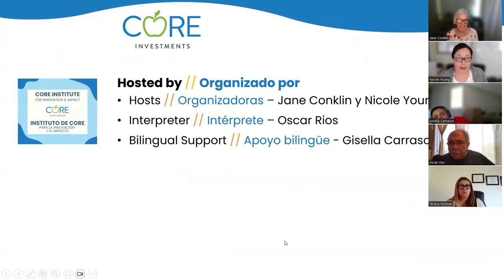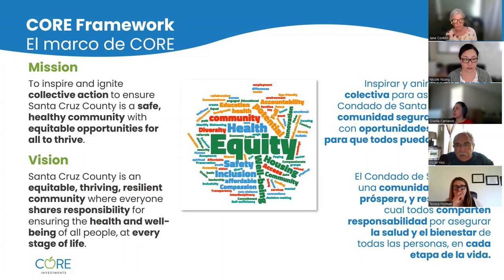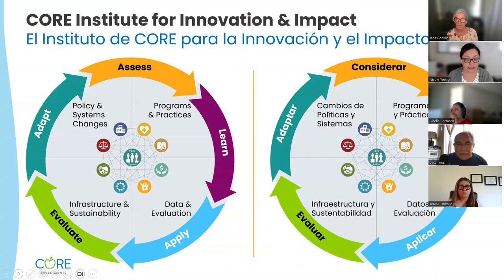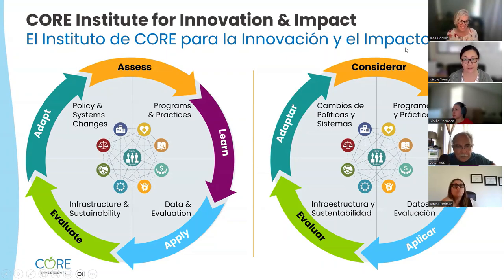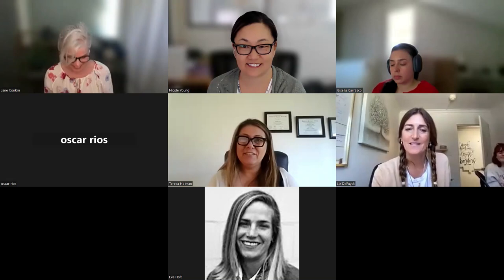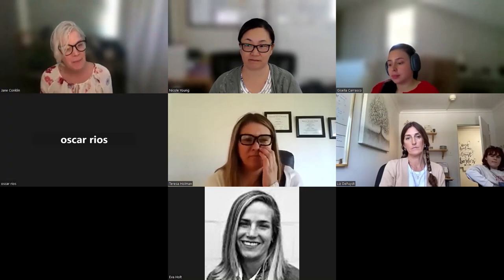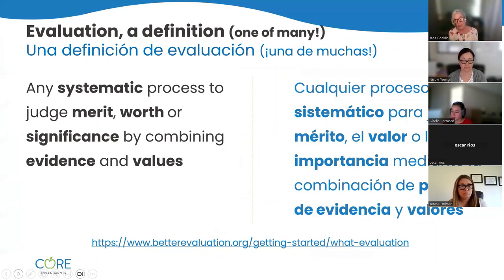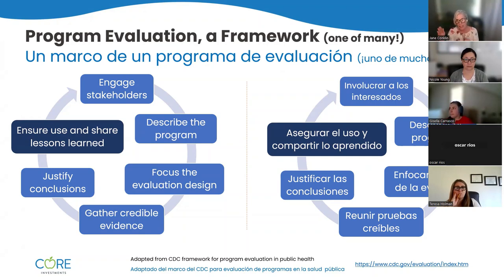Program Evaluation: Getting the Most From Your Data & Findings – CORE Peer Learning Circles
Event Date: May 23, 2024
Co-facilitators: Jane Conklin & Nicole Young, consultants to CORE Investments
Interpreter: Oscar Rios
Bilingual Chat support: Gisella Carrasco

Presented in English with simultaneous interpretation into Spanish.

Watch the third and final session of the CORE Peer Learning Circles, where both facilitators and participants shared tips and resources aimed at optimizing your data insights—an essential component of the evaluation process.

[0:00] Welcome, CORE Overview